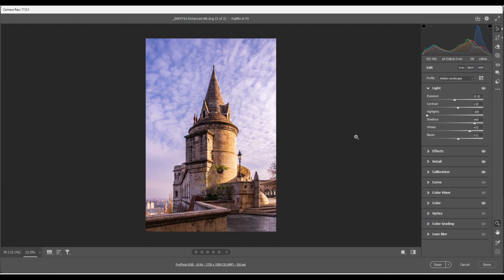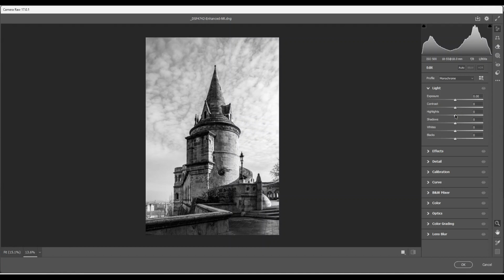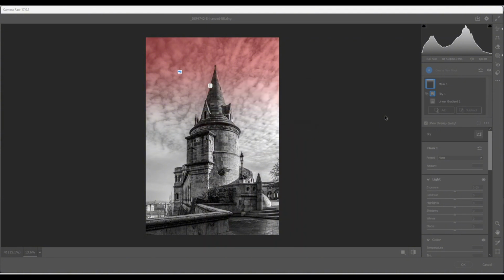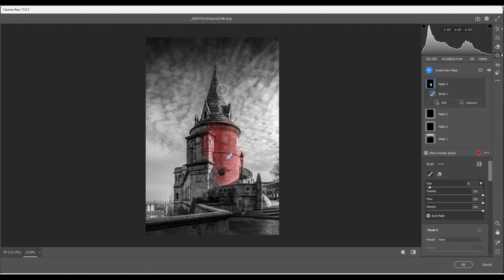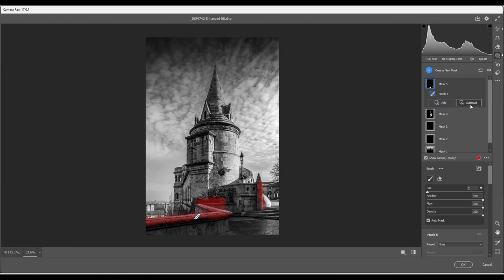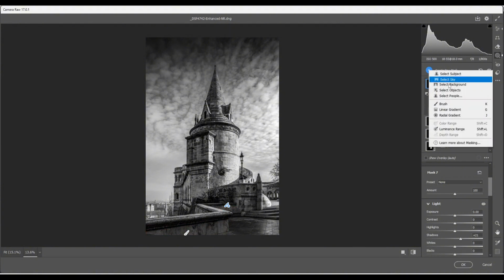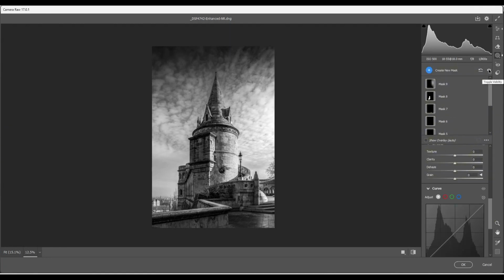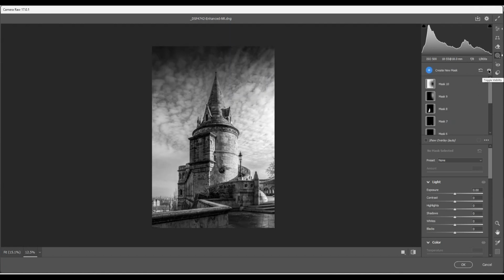Transform your dull cityscape images into stunning works of art!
Learn the art of converting your photography into stunning black and white images with these expert editing secrets! In this video, we'll dive into the world of monochrome photography and reveal the tips and tricks to enhance your photography editing skills. From adjusting contrast and tone to adding grain and texture, we'll cover it all. Whether you're a beginner or an experienced photographer, this video is perfect for anyone looking to take their black and white photography to the next level. So, grab your camera and editing software, and get ready to transform your street or cityscape photography into breath taking works of art!